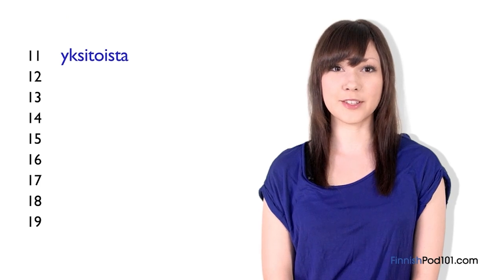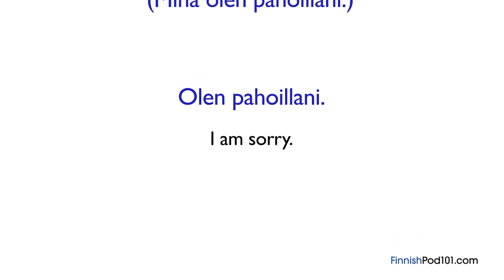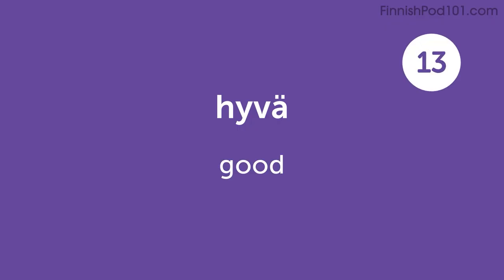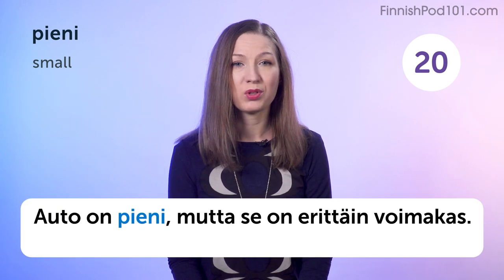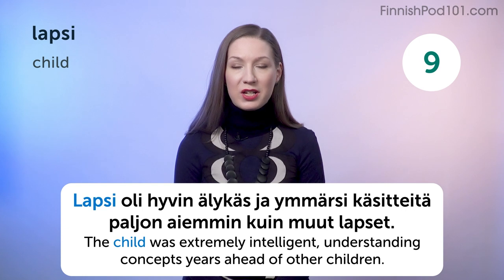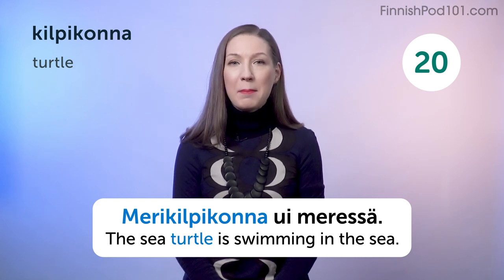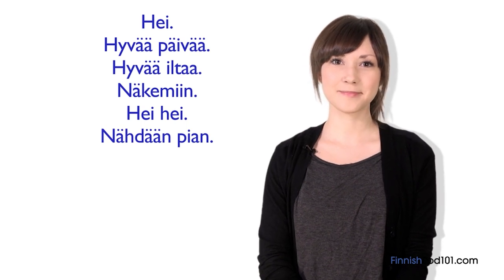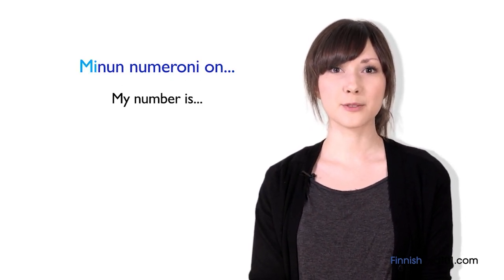Learn Finnish: 10 Beginner Finnish Videos You Must Watch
Get your Free Lifetime Account to finally get fluent in Finnish! This is the best video to get started with Finnish language↓ Check how below ↓

Step 3: Start learning Finnish the fast, fun and easy way!

This video is for you because we will help you improving your Finnish skills!

You've decided to start learning Finnish, so let's get you speaking like a Finnish native speaker! In this video, you'll discover our most popular lessons ever. If you want to start learning Finnish, this video is made for you. Our host express themselves in simple Finnish, with subtitles. This video will challenge different set of skills such as listening or reading, and help you progress in your Finnish study.

This is the fastest, easiest way to pick up basic Finnish!